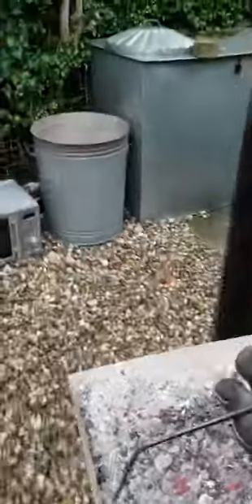RAYBURN SFW EMPTYING THE ASH PAN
How to empty the ash pan safely